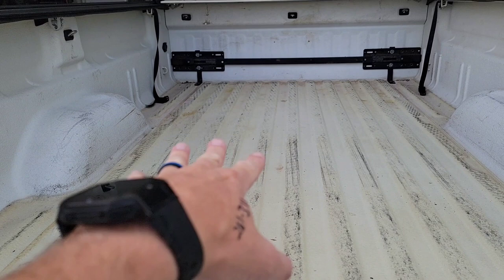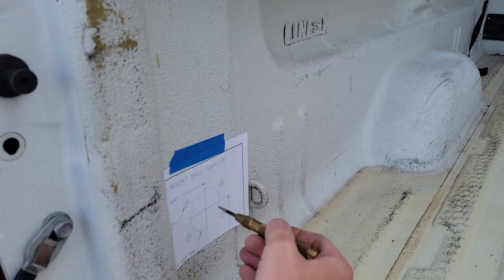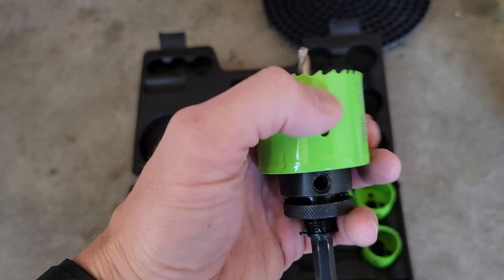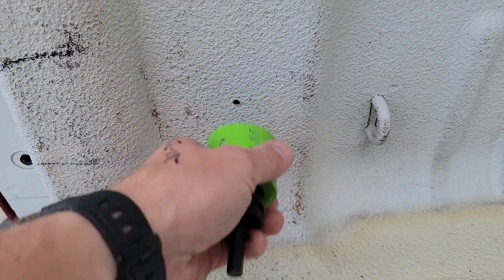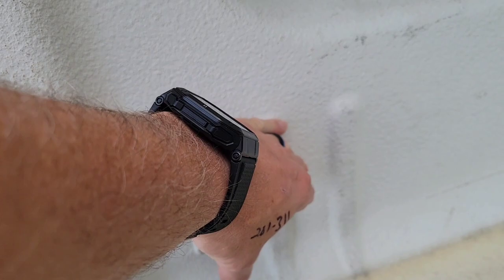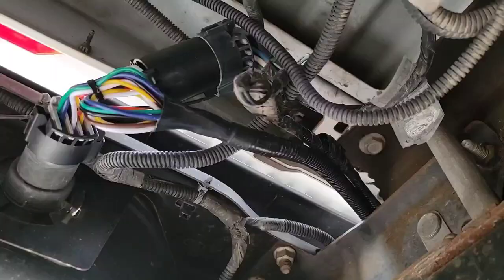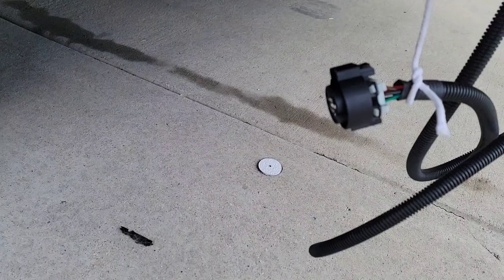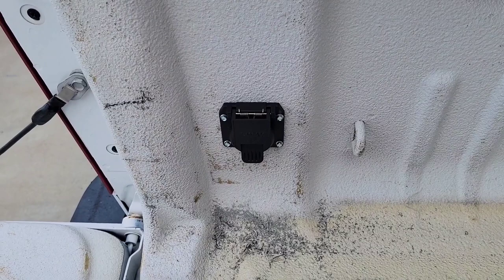2008 Chevy Silverado 7 pin bed wiring camper plug install! Under a hundo and covers many years!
Lets install a 7 Pin camper plug for the lights and brakes in the bed of our 2008 Chevrolet Silverado 3500 HD with the 6.6 LMM Duramax and 6 speed allison.  This will work for years of GMC sierra 2008 to 2013 and all Chevy trucks of the same year.  Just get the plug and play I’ll show you the rest.  Links below to what I use, have used and have had great luck with it.  You’ll spend about an hour doing this, but you’ll have the pride knowing you knocked it out yourself.  Process is similar to Ford, but this is Chevy centered.  You’ll be able to do this for under a hundred smackers.

This will work on almost all trucks, Ford Chevy and Ram

2008, 2009, 2010, 2011, 2012, 2013 and so on.

Plug kit plug and play with hardware:

Hole Saw Kit:

Metal drill bits:

Metal Center Punch set

Link to template for bed holes (yes its for a ford but it will work great)